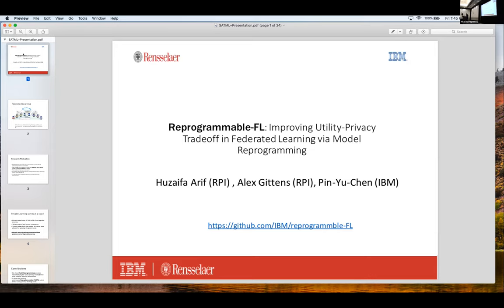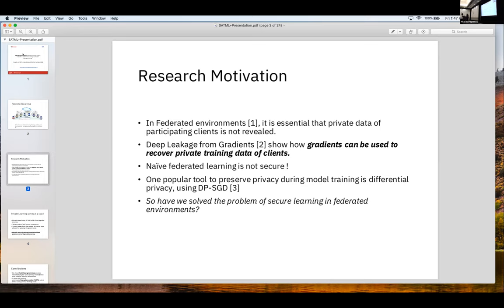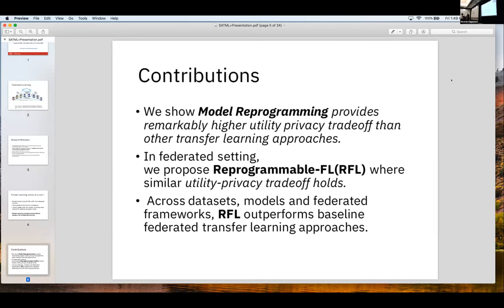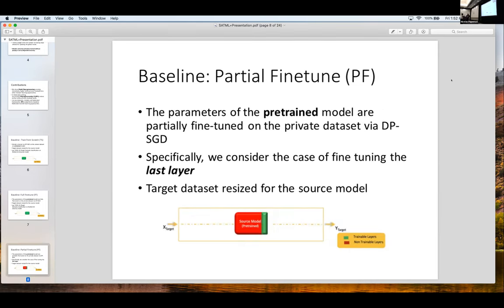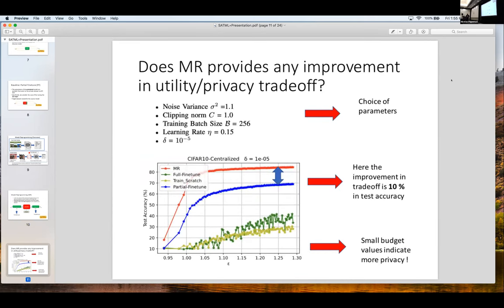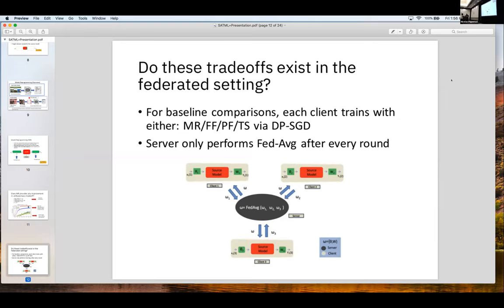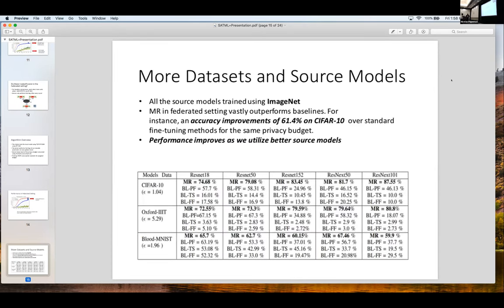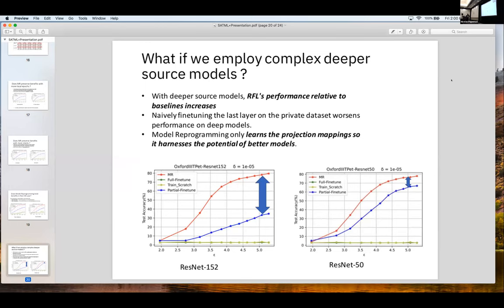SaTML 2023 - Arif - Reprogrammable-FL: Improving Utility-Priv Tradeoff in FL via Model Reprogramming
Reprogrammable-FL: Improving Utility-Privacy Tradeoff in Federated Learning via Model Reprogramming